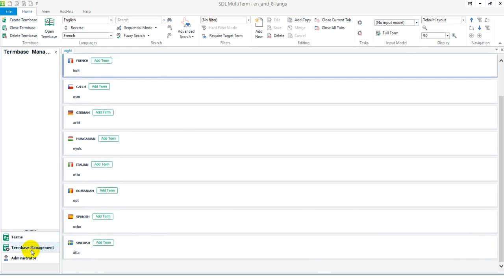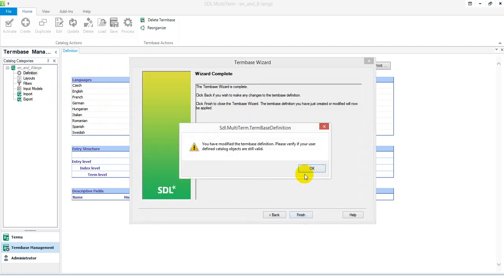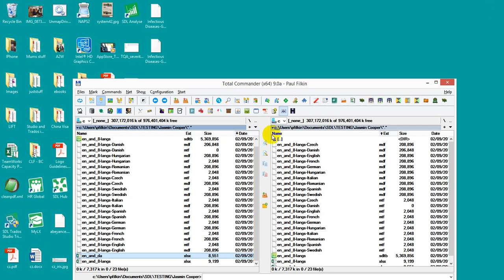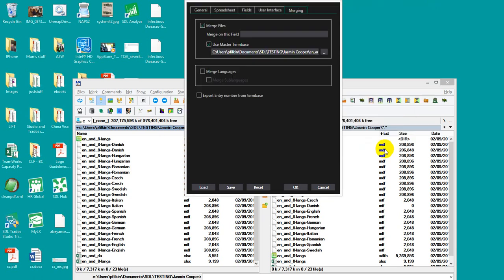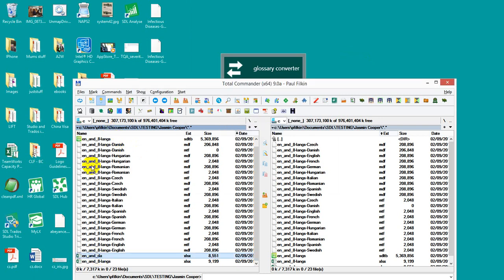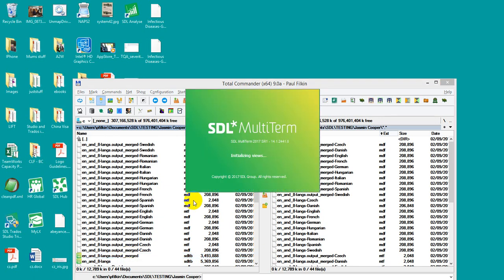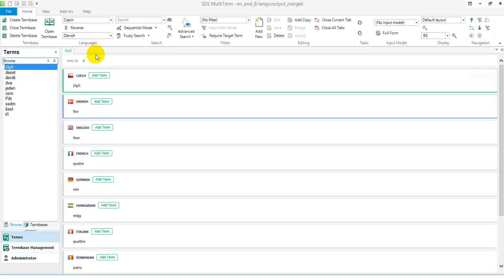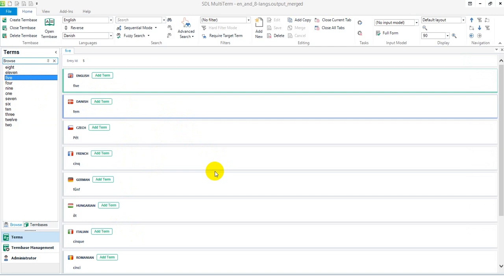Merging on language - glossary converter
Response to SDL Community forum post